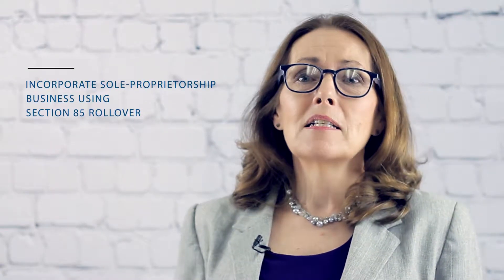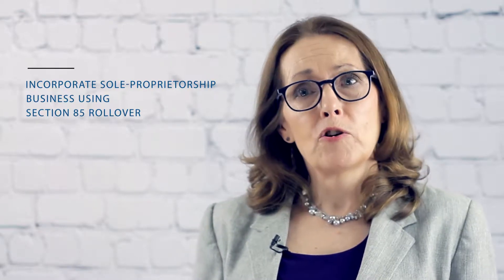Benefits of Incorporating Your Business Using Section 85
GTA Accounting Professional Corporation is a chartered professional accounting firm Toronto specializing in a wide range of services including but not limited to corporate tax returns, financial statements, tax auditing, international and real estate tax and advisory services.